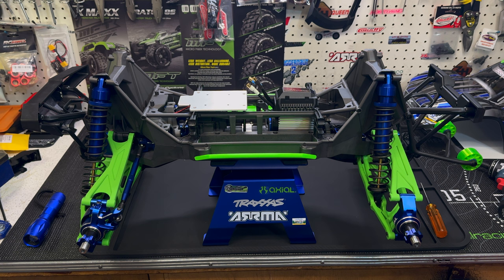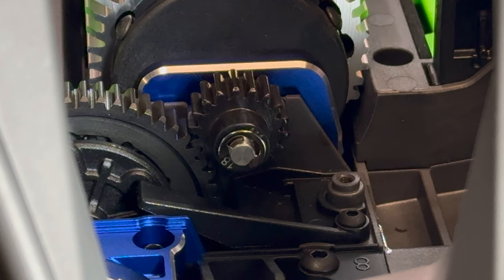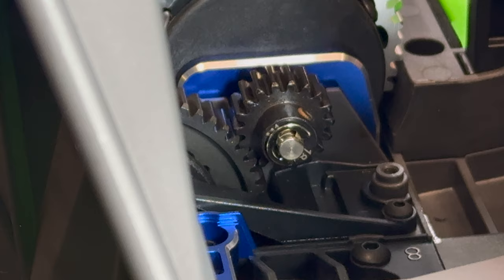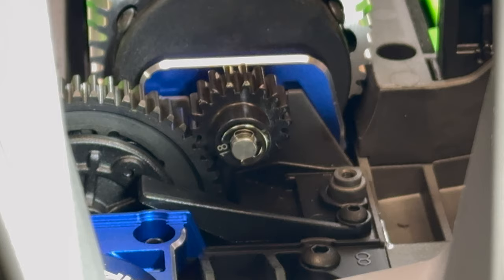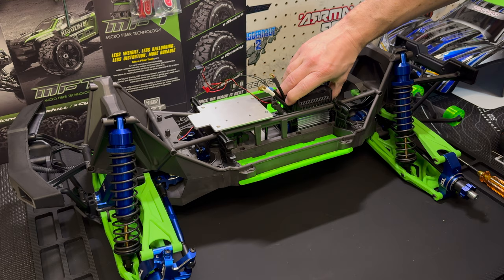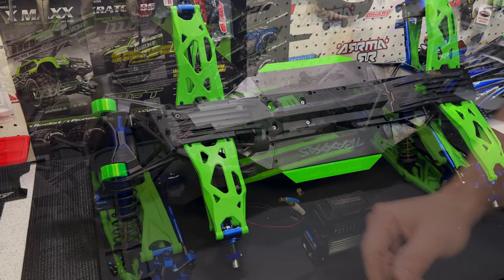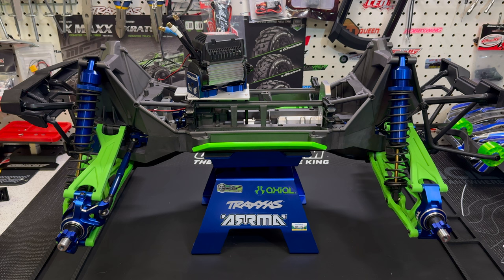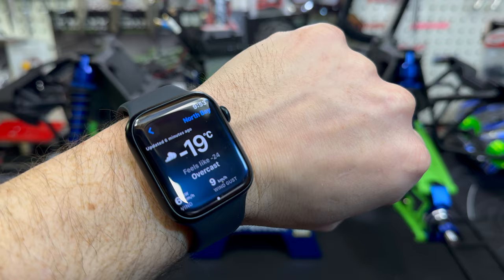Traxxas X Maxx Ultimate (Still has the same issue as all X Maxx's) EP. 5